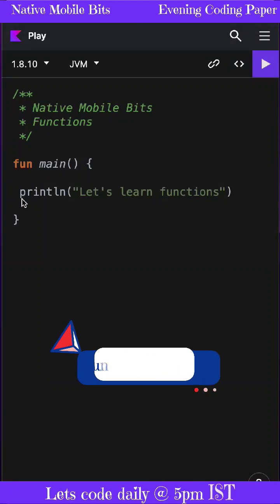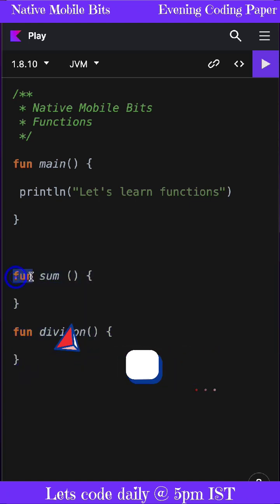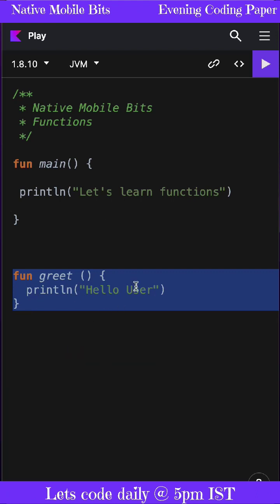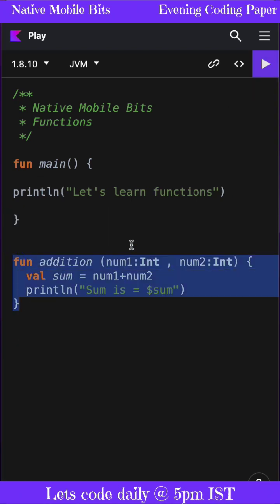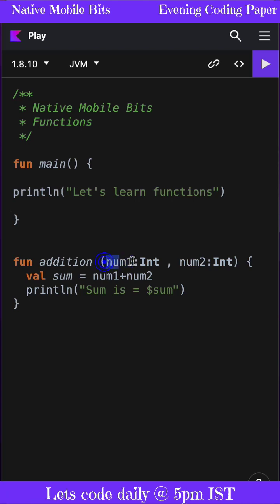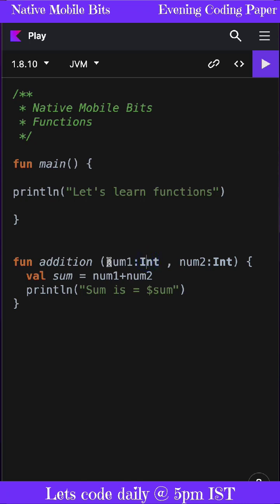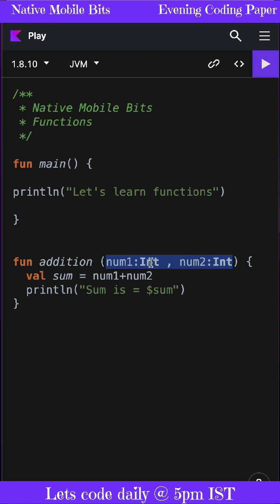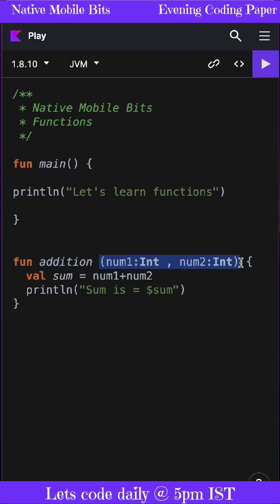Functions in Kotlin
Lesson 21 - fun keyword is defined to all functions in our Kotlin programs